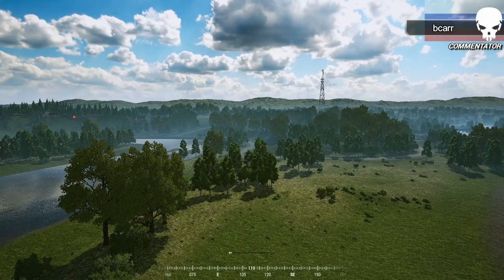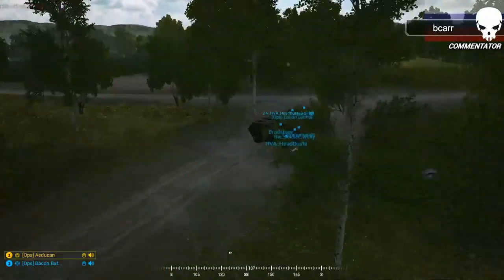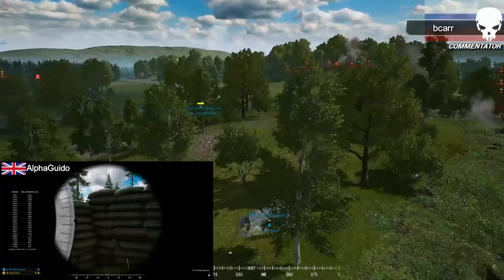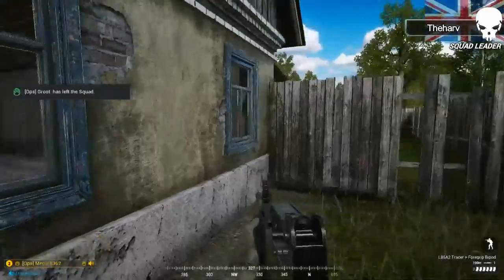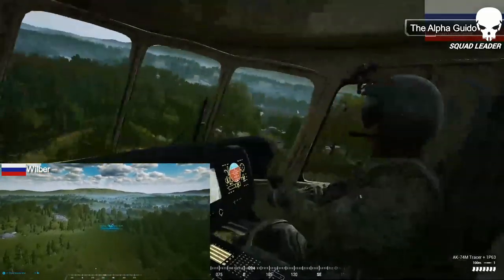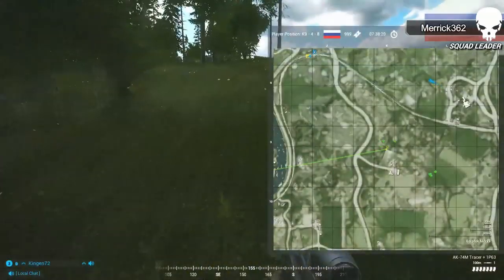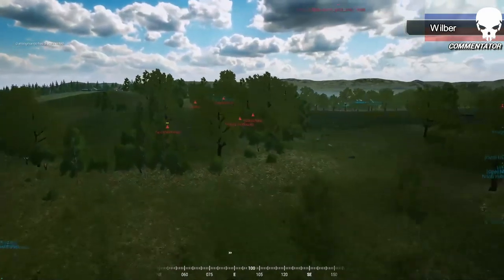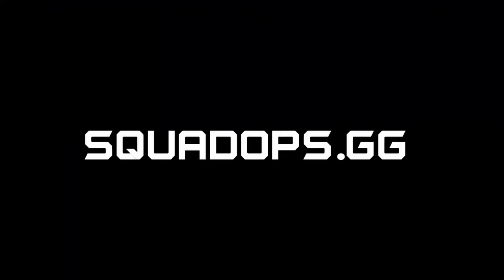Squad Ops | 1 Life Operation: Sleeping Serpents Part 1 01-10 -2020